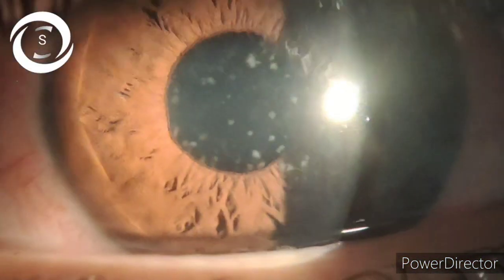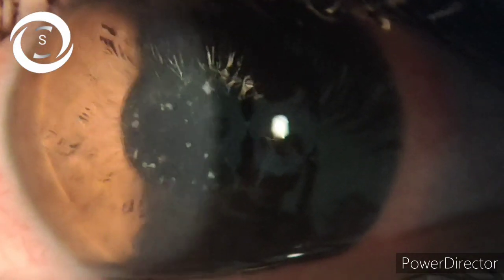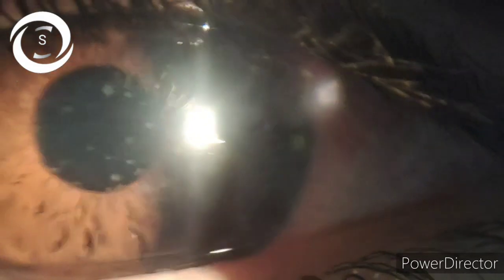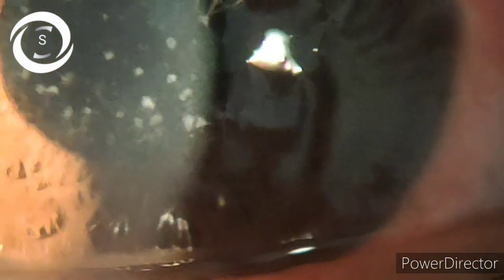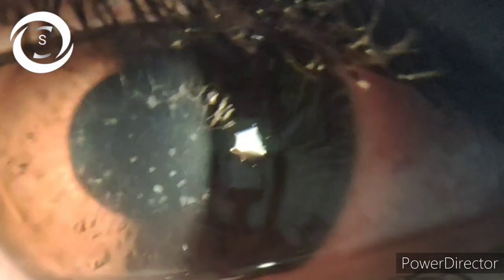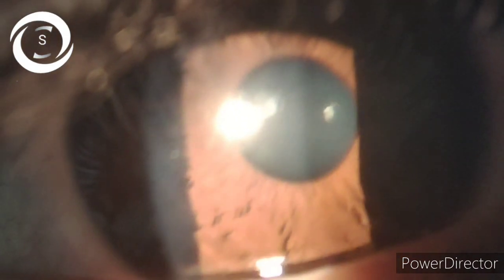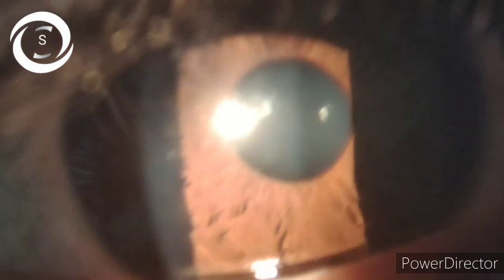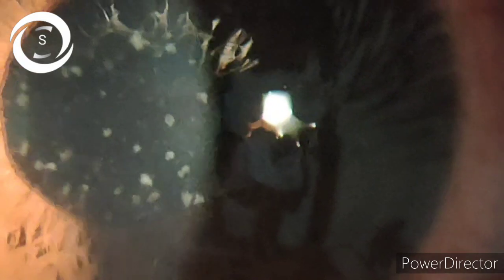Adenoviral punctate keratitis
this is very important video in which I have discussed in detail the differences between punctate lesions and nummular lesions causes of punctate lesions and pathophysiology of both punctate and nummular lesions and natural history of adenoviral keratoconjunctivitis